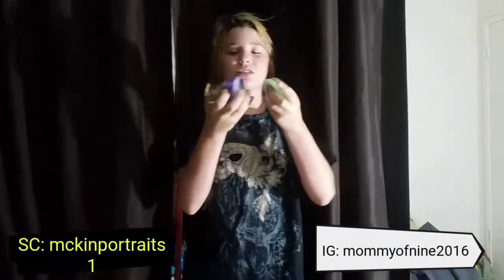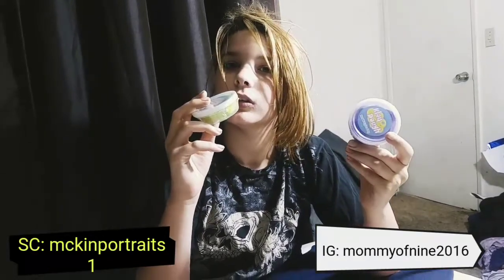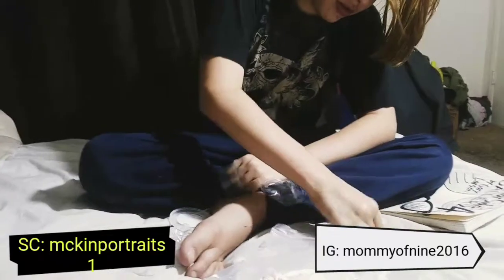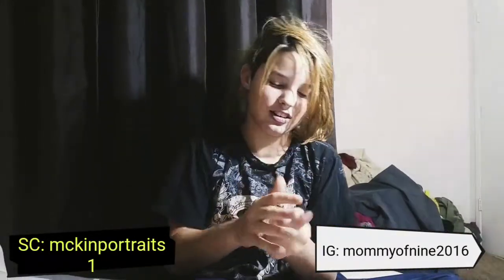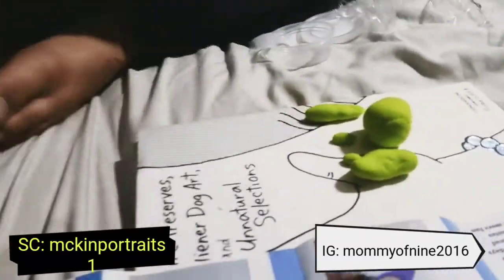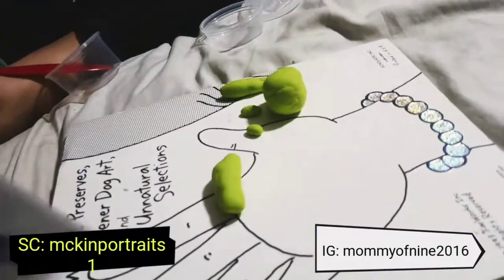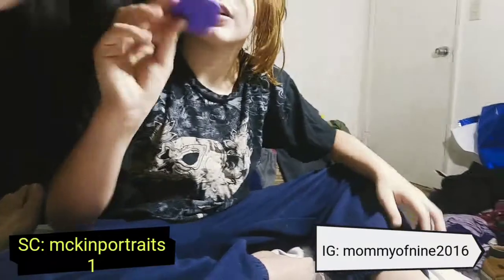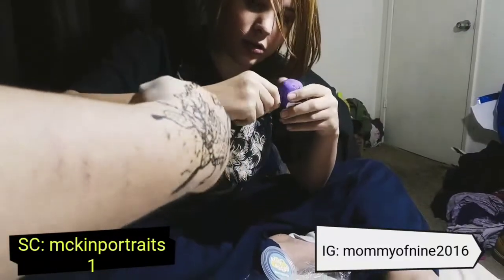Dougies Head Playing with Clay Dough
Having fun with Douglas making a little clay zombie.